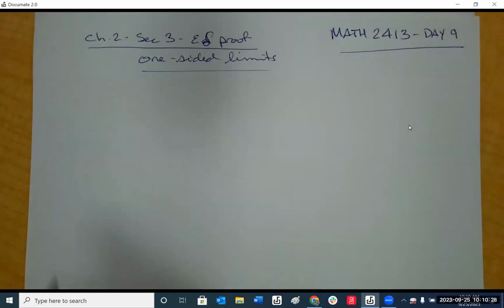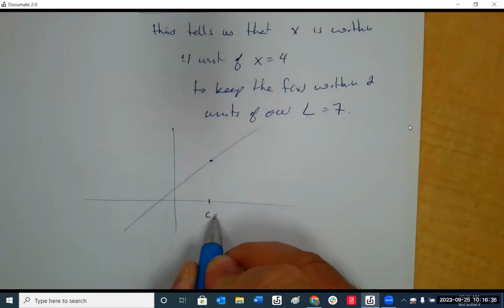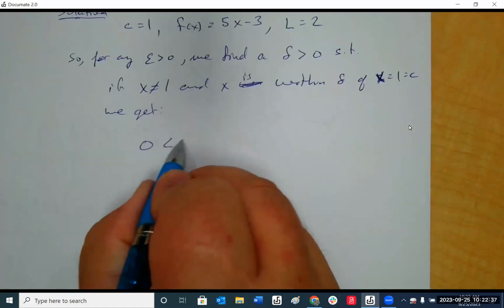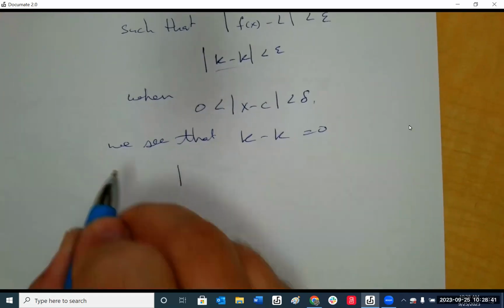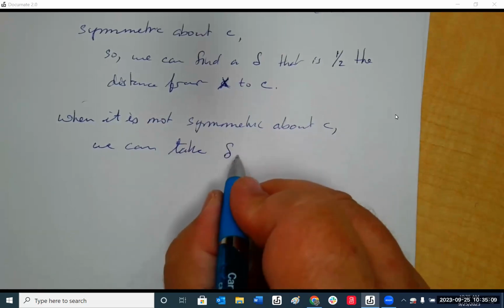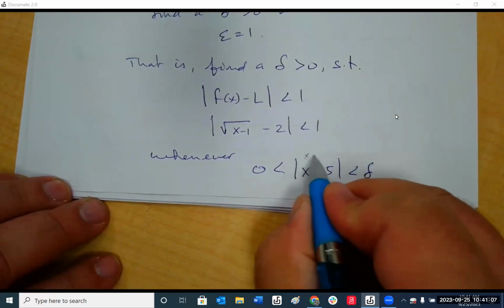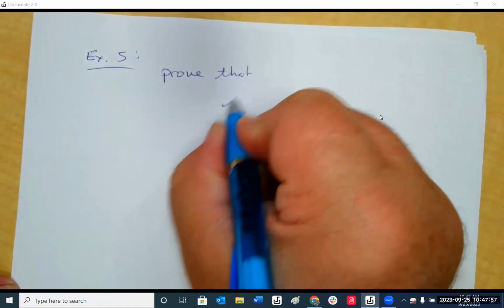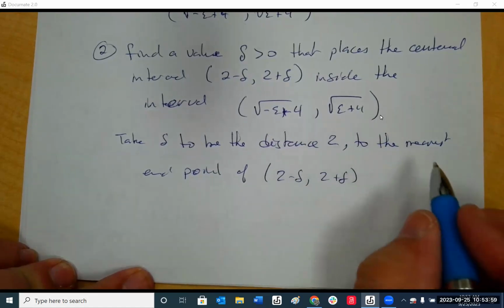MATH 2413 DAY 9 LECTURE VIDEO CH 2 SEC 3 Epsilon Delta Proof and One-Sided Derivatives